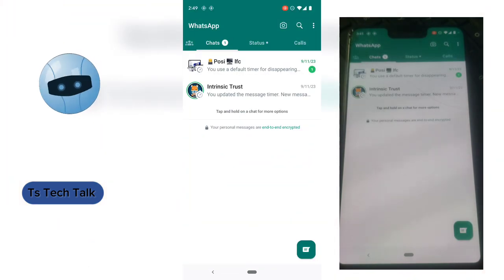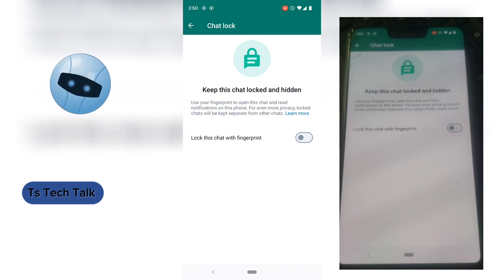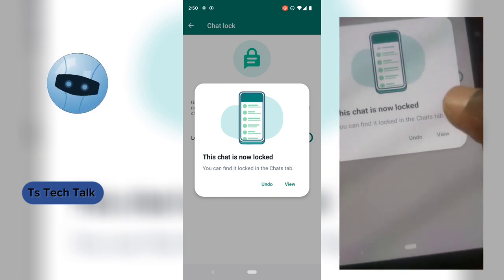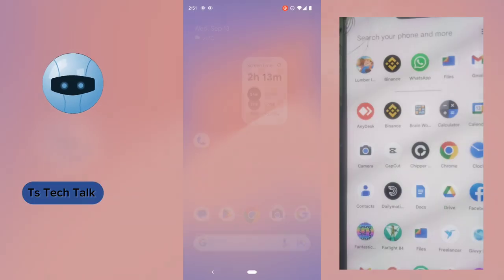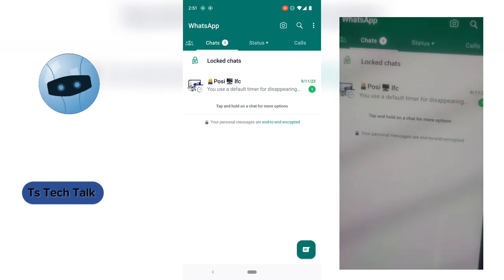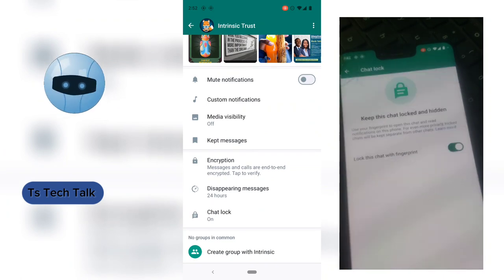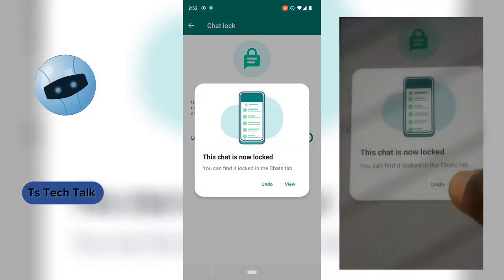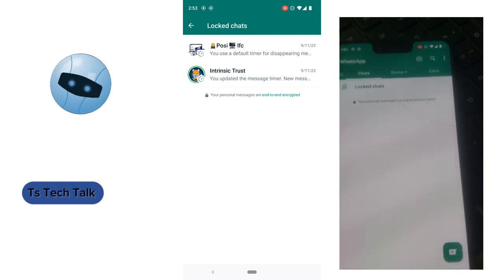How To Lock A Contact Chat On WhatsApp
WhatsApp is a popular messaging app that allows users to communicate with each other through text, voice, and video calls. However, sometimes you may want to keep certain conversations private, especially those with sensitive information.

This video will show you how to lock a contact chat on WhatsApp so that only you can access it. Once you lock a chat, you will need to enter a password or PIN to open it.

This feature is useful for keeping your personal conversations private, especially if you have children or other people who use your phone. It is also useful for keeping work conversations separate from your personal conversations.